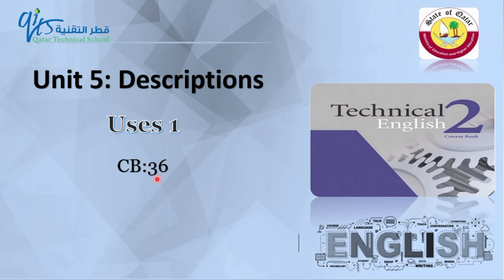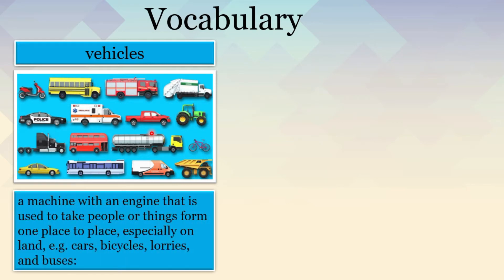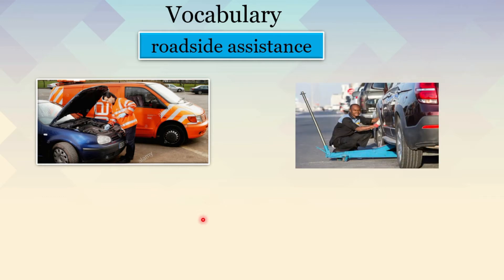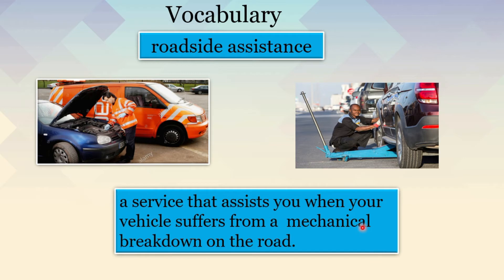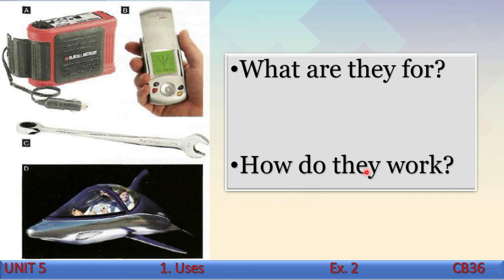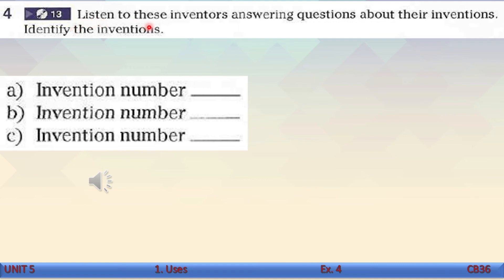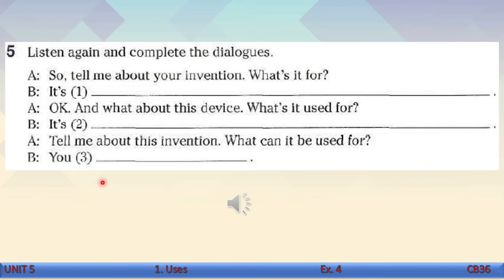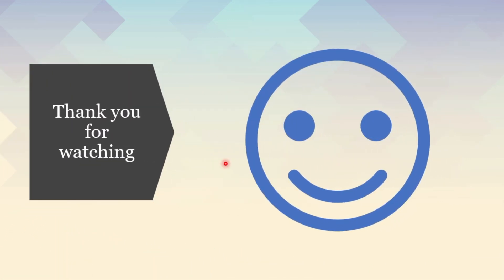004 Uses 1